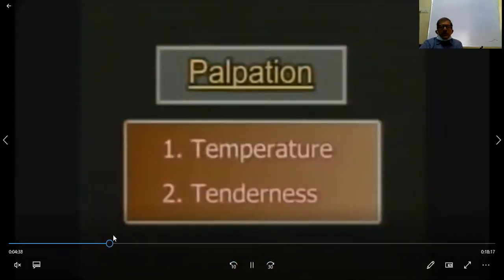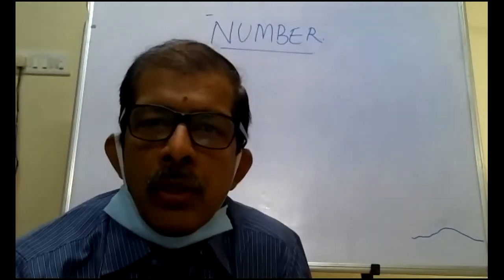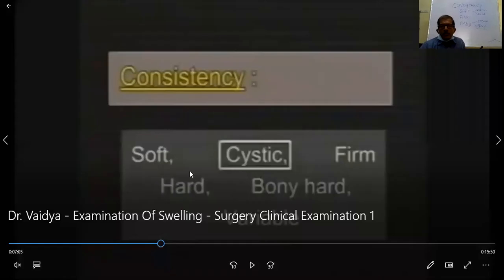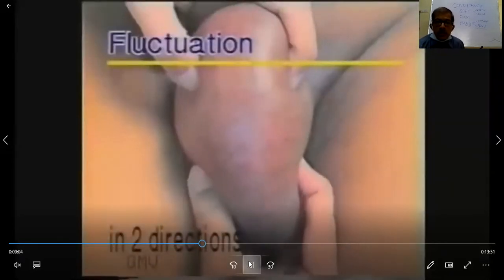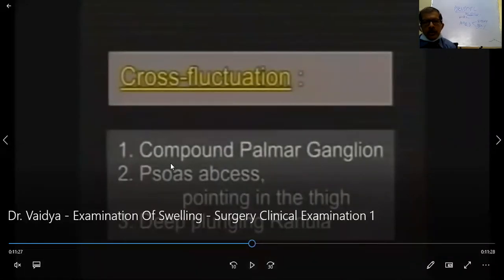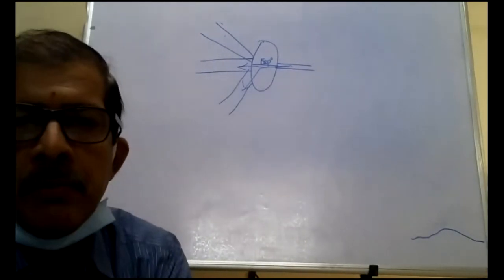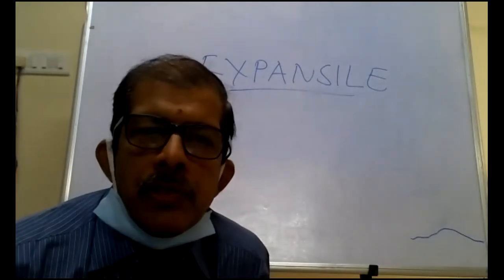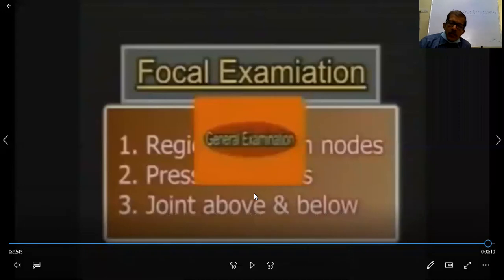Prof Dr N Subba Rao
Virtual Clinical Demonstration Swelling